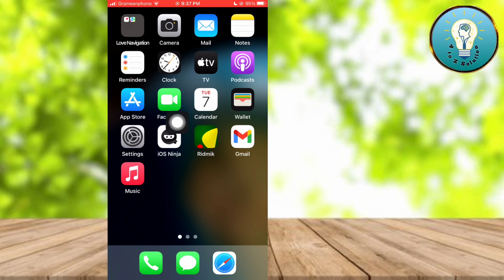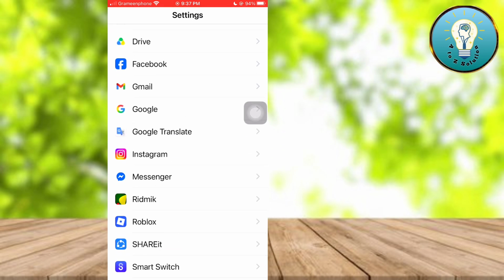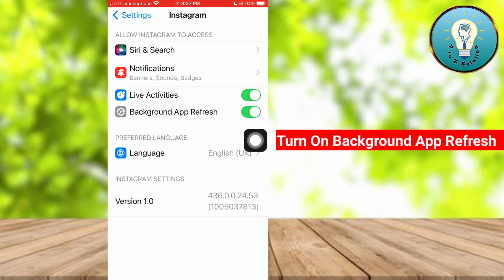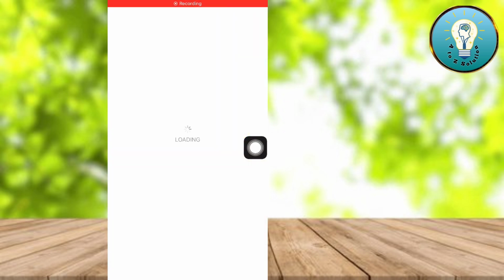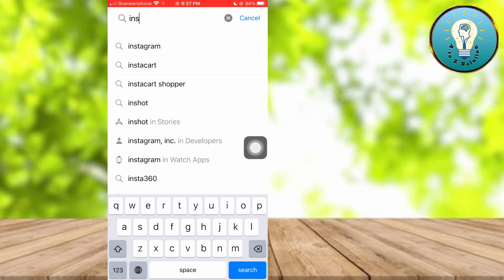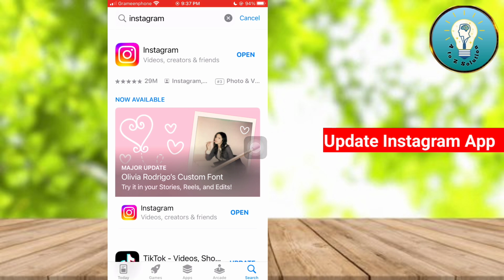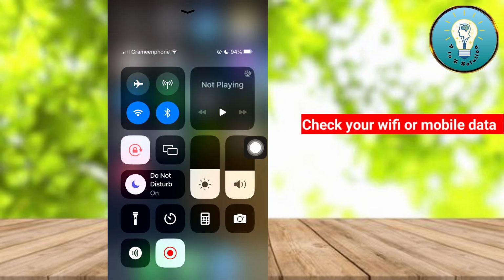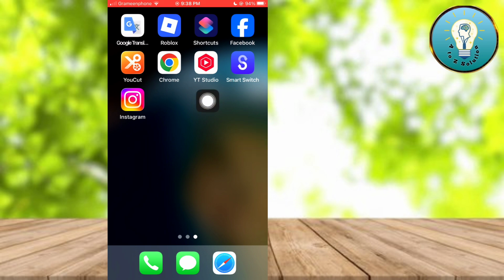How to Fix Instagram App Not Opening on iPhone (2026) | Fix Instagram Crashing Problem on iPhone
Description:

Is the Instagram app not opening or crashing on your iPhone? In this 2026 tutorial, I'll show you the latest methods to fix the Instagram app not opening and crashing issues on iPhone.

In this video, you'll learn how to:

Fix Instagram app not opening on iPhone

Solve Instagram crashing after launch

Clear app-related issues

Update Instagram correctly

Restart and troubleshoot iPhone

Fix iOS compatibility problems

Reinstall Instagram safely

Get Instagram working again in 2026